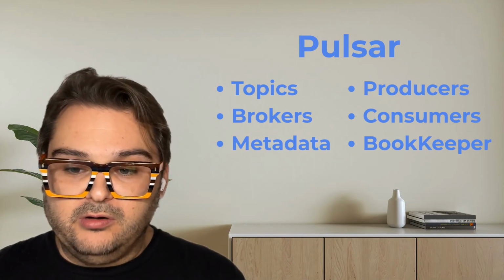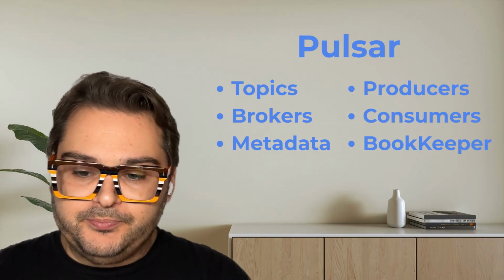What is Data Streaming? | Part 3 | Guide to AI | TrustGraph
In Part 3, we dive into Apache Pulsar, how pub/sub at scale is like social media, concepts like WAL (Write Ahead Logging), and how data streaming technology is just as much about storing data as streaming it.

0:00 What is Data Streaming?
1:32 How pub/sub is like social media
2:45 Star, bus, and mesh all in a single architecture
4:52 DDS, MQTT, and Pulsar
5:47 Pulsar components
6:53 Write Ahead Logging
8:18 Messaging throughput
9:02 Kinda like memory...